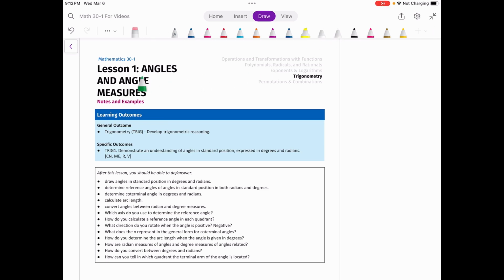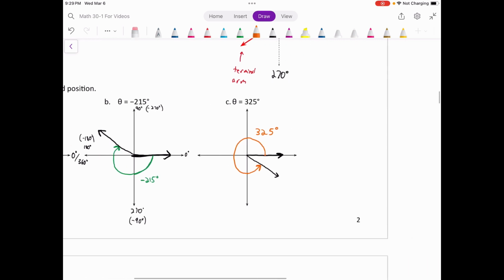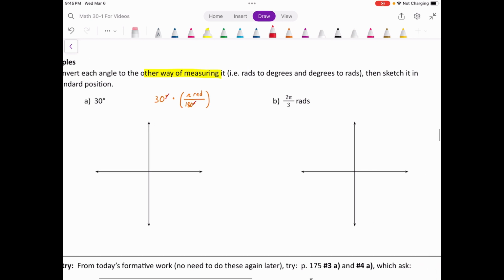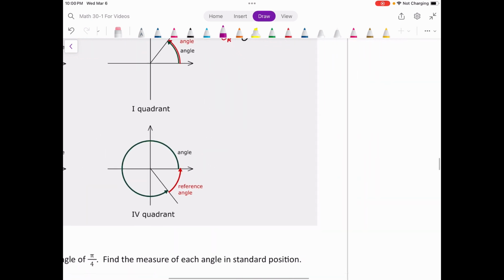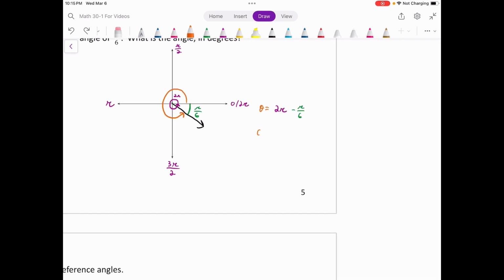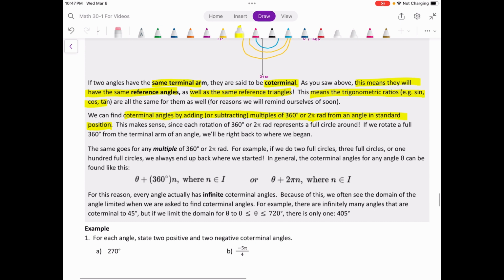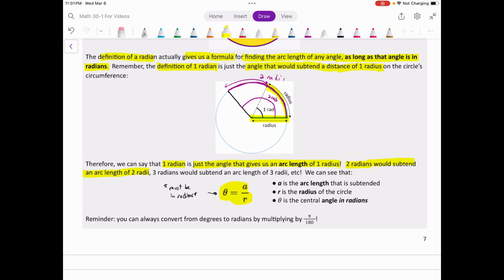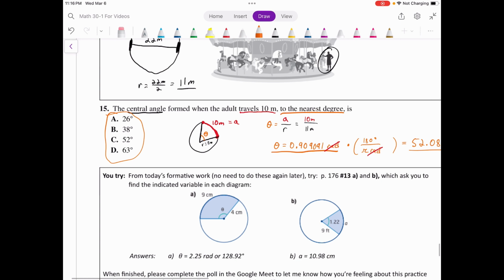Unit 2 Lesson 1: Angles and Angle Measures (Math 30-1)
Working through the notes and examples for Lesson 1: Angles and Angle Measures.